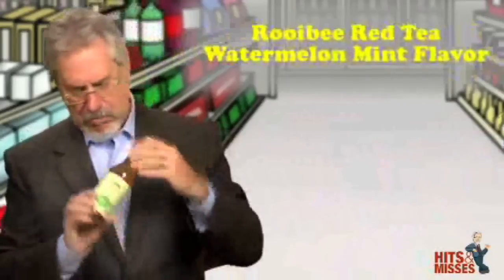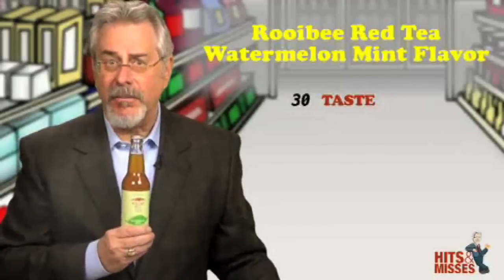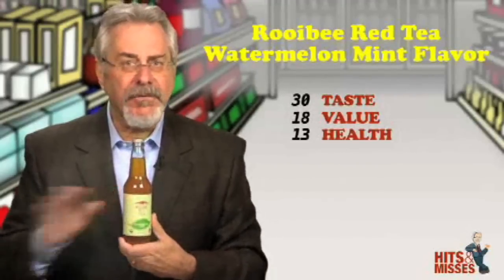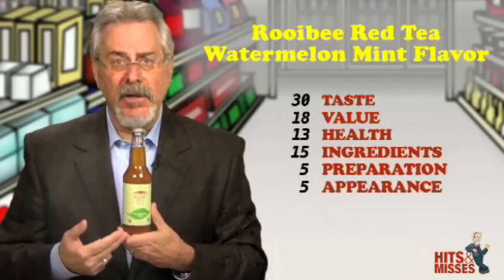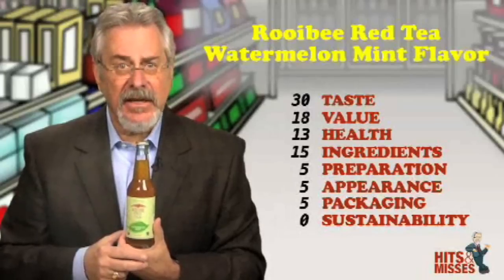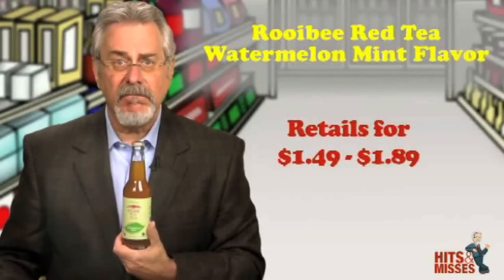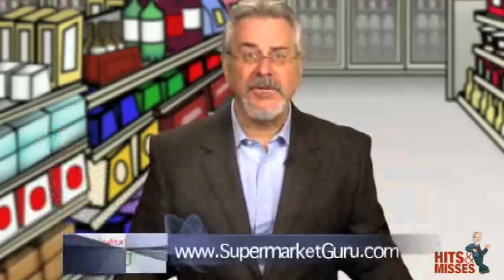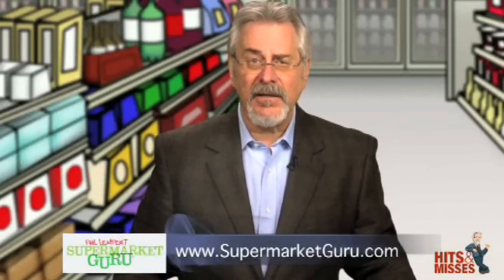Rooibee Red Tea is a HIT!